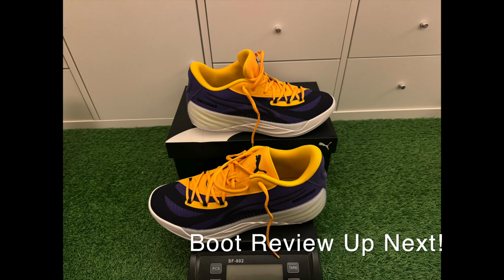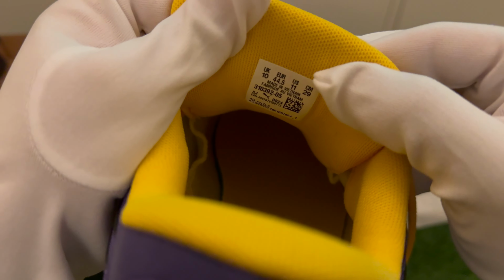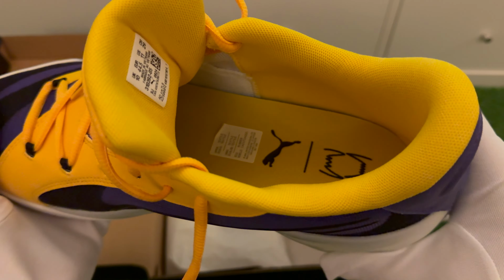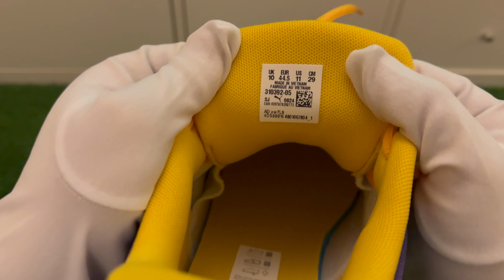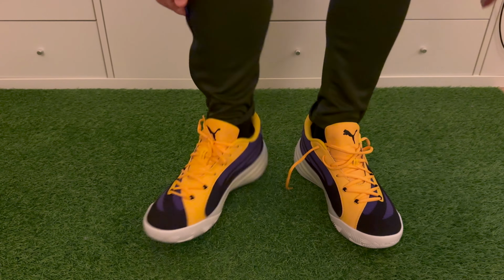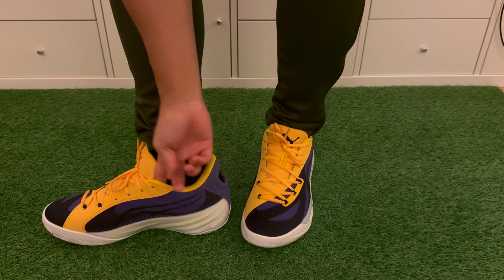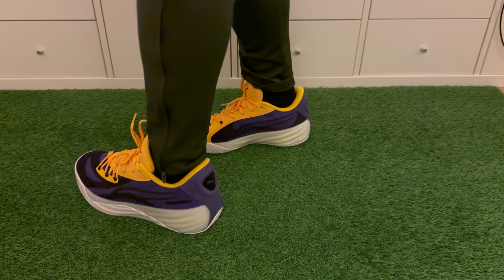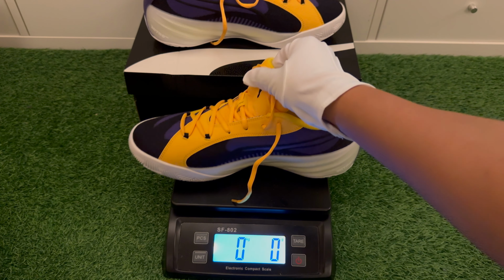Puma All NITRO-Basketball Shoes Review - On Feet & Unboxing Video! (4K)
Interested in Cycling? Check Out DYU for the latest Bikes & Equipment
Knee & Ankle Support/Protection whilst playing Sports?